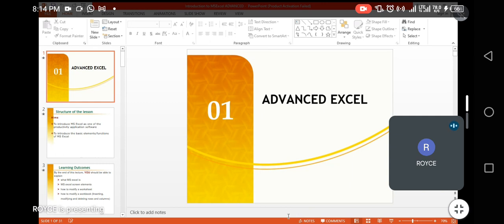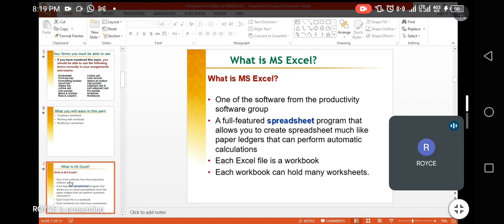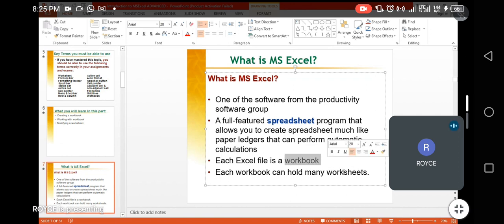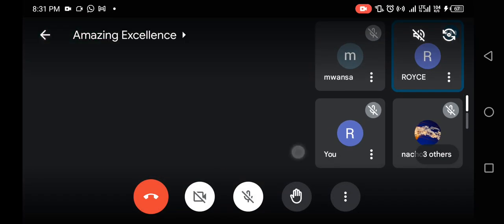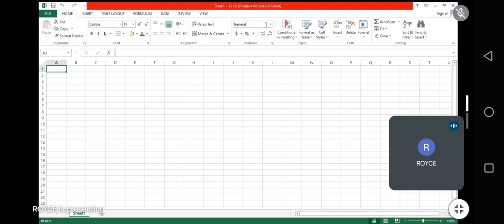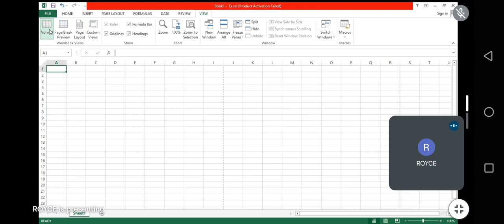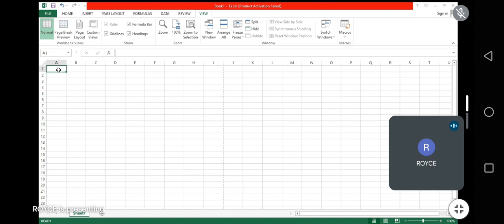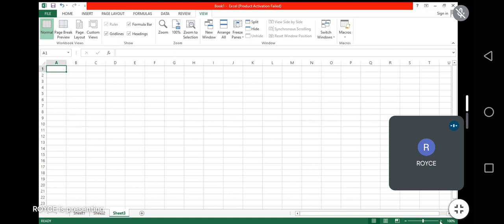ADVANCED EXCEL LECTURE 1